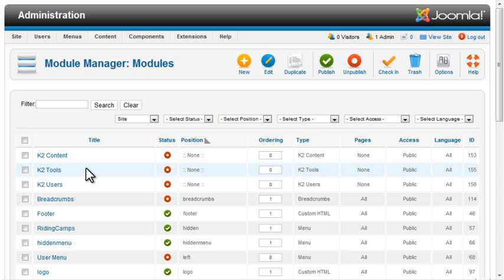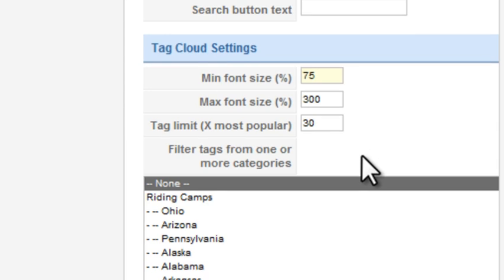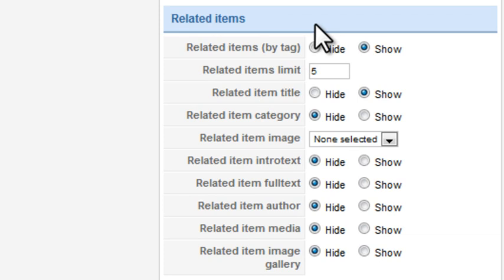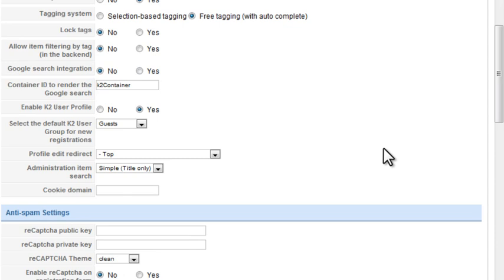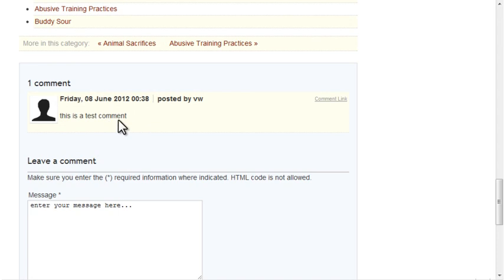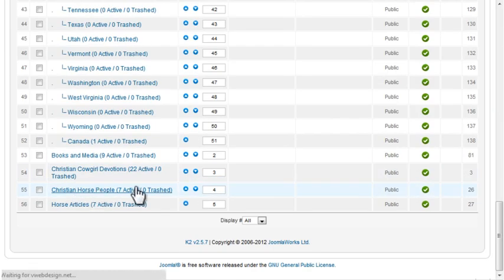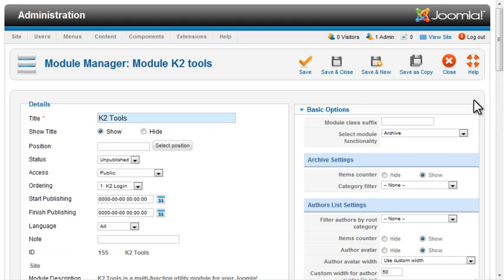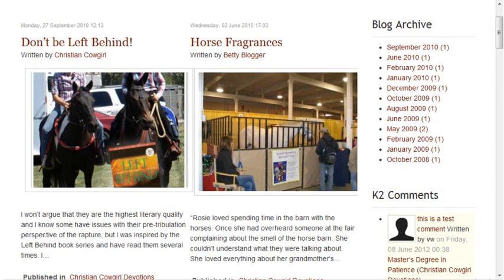K2 for Joomla - Part 5: Reviews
This is the 5thpart of our 10 video series on K2, one of the most popular Joomla extensions. This video shows you how to create a reviews section with K2.